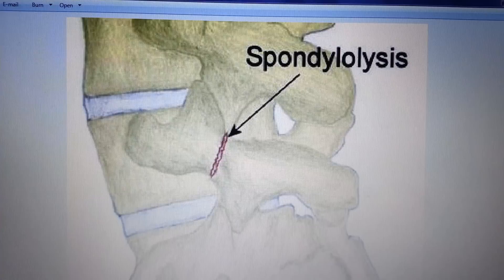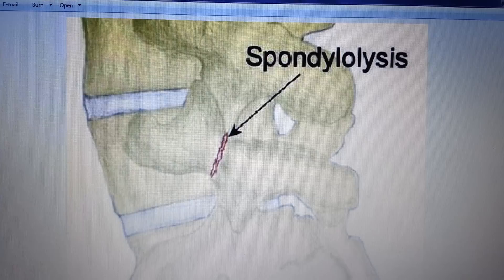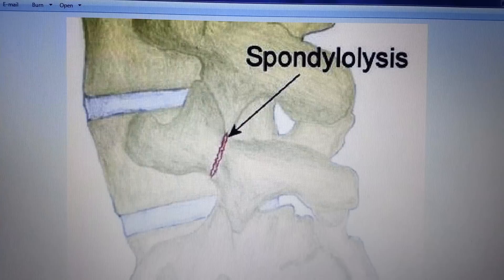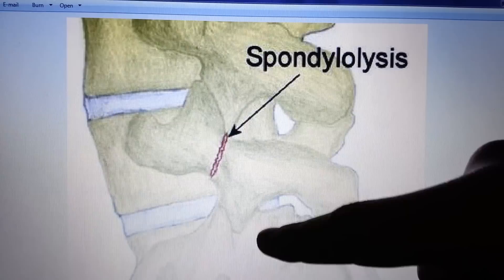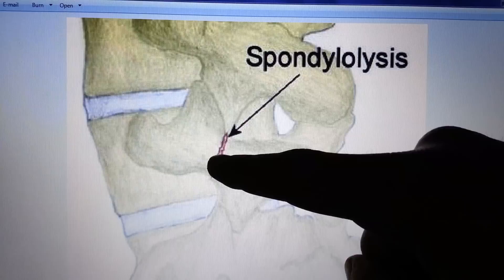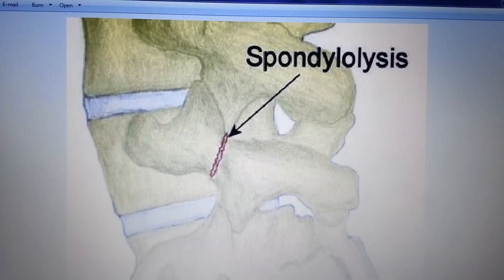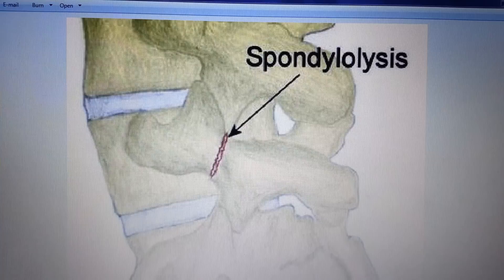Spondylolysis (Scotty Dog Fracture)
Defect in the pars interarticularis